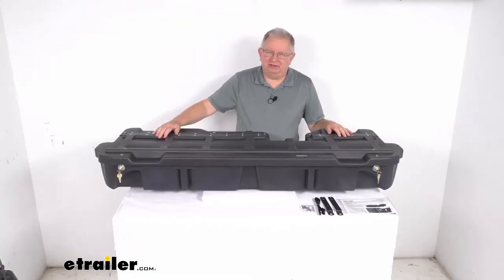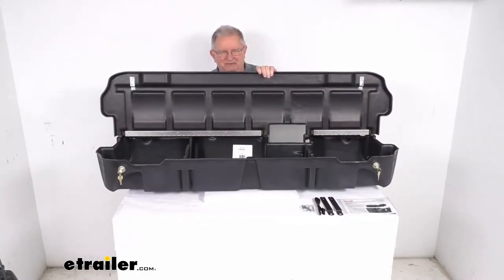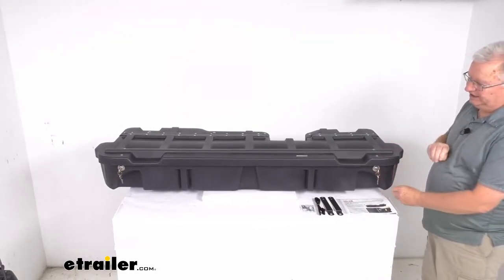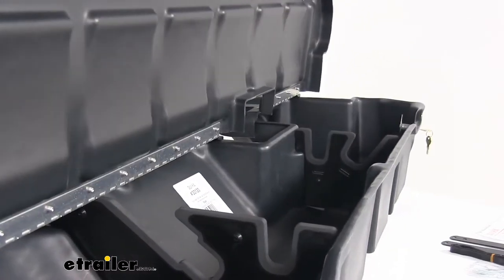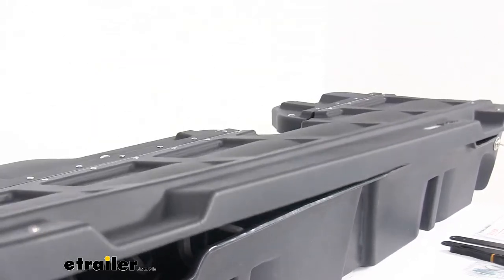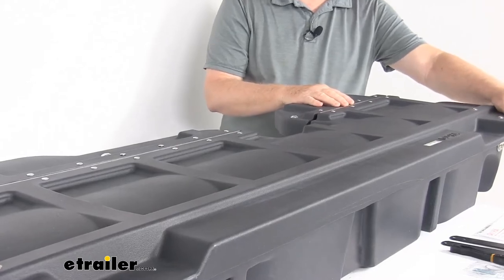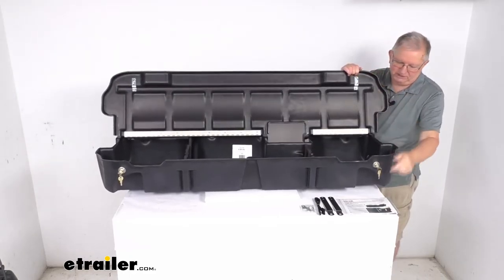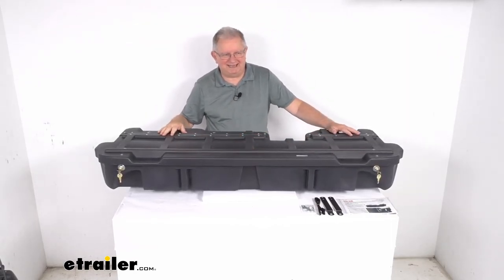etrailer | Review of Du-Ha Car Organizer - LockBox Rear Under-Seat Organizer - DU89VR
Hello everybody. This is Jeff at etrailer.com. Today, we're gonna take a look at this Du-Ha lock box under seat truck storage box and gun case. Now this is a custom fit part. It is designed to fit the 2019 and newer Ram 1500 crew cab trucks, and on a custom fit part like this I always like to recommend for you to go to our website, use the fit guide, put in your year and model vehicle, and it'll show if this will work for your application. Now, this is a nice under seat storage box that'll turn your unused dead space in your truck cab to nice storage space, and help keep your guns and valuables out of sight.

This under seat storage bin will store tools, guns and more items. It'll free up space for your passengers, dogs, or other gear. As you can see, it's a very large bin. It extends under both seats. And if you notice there's a lock on each end here, so the lid locks in two places to prevent theft.

It does include four keys. So basically if you just turn that 90 degrees, turn that one 90 degrees, both latches will lock, and there's no way you can open that. And then to unlock it, just turn it back 90 degrees. And it'll unlock it, you can raise the lid. You can see the hooks here for the locks, and there's your locks right here.

Now this is a heavy-duty polyethylene plastic bin, withstands the punishment of everyday use. Now all the Du-Ha storage products are roto-molded. Gonna zoom in to show you, this is the same process that you use to make premium coolers and high performance kayaks, so it will not flex or curl. Now other storage boxes out there will make their under seat storage products using thermal forming, which is the same process used to make floor mats. And the thermal form products are simply not as strong or durable, and they can flex and curl.

Also, if you notice on the inside of this, you can see it uses a full-length piano hinge, all the way there, and all the way on that end. This will give you strength, makes opening the lid very easy, so on one end you can just lift it up by one hand, it won't flex or anything. And on the inside, let me see, if I turn this I can show you. There's the dividers, they use these special dividers to help organize your cargo. There's one here and one down there. These inserts will help separate any smaller stuff, so it doesn't get lost in the bin. And if you don't want to use them, they just pop right out. And other one can also, if you need for longer stuff. To go to use it, just push it right in. Now this is a legal gun case in most States. And basically, a legal gun case is when the gun is completely contained in a securely fastened case. And as we've mentioned, this one also even locks. Now the gun holding inserts on these dividers here, if you notice, they are covered with a nice soft material, so when you put your gun there it won't damage your gun, and it does hold two guns without scopes. Now as we mentioned, this is custom designed to fit your vehicle. You can see it is a nice black color. All the hardware I have laid out here is included for installation. And what's nice about it, when you install this using that hardware, it's all the, mounting hardware is internal. So when your box is locked, the box cannot be removed by removing the mounting hardware. This part is made in the USA. Just to give you an idea of the size, the width of it, from this end this end is about 58 inches wide. Total depth on the unit is about 19 and a half inches deep, And the total height is about eight inches tall. But that should do it for the review on the Du-Ha lock box under seat truck storage box and gun case..